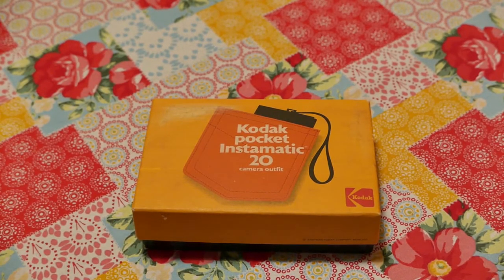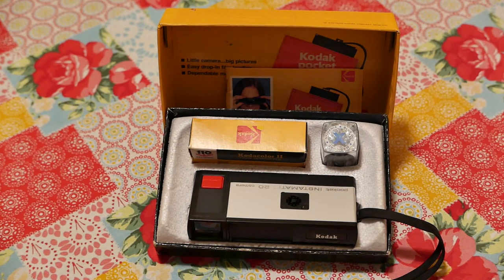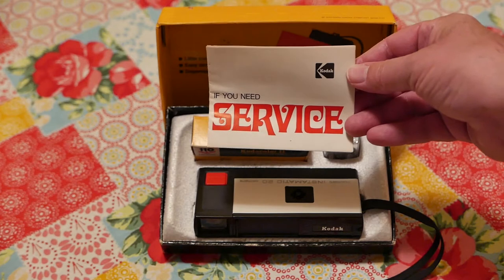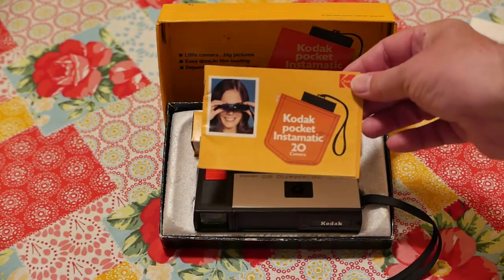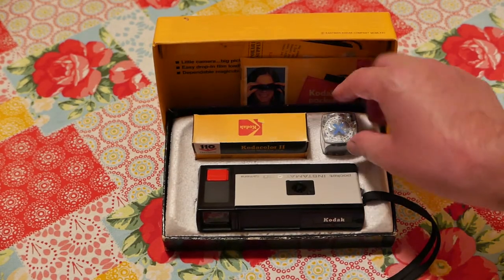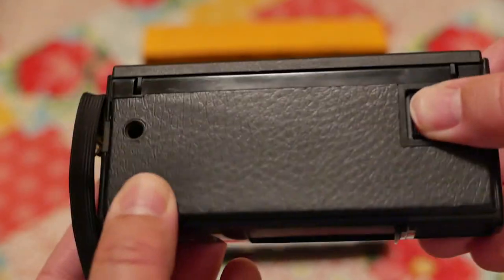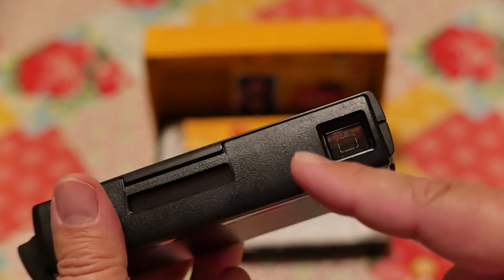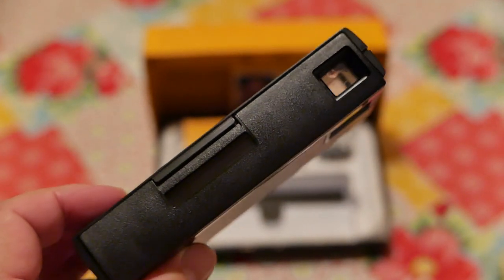Kodak Pocket Instamatic 20 :: Lomography Tiger Film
Walking you around the Kodak Pocket Instamatic 20 camera, with images from Lomography Tiger 110 film.